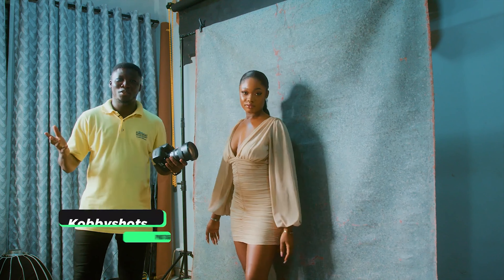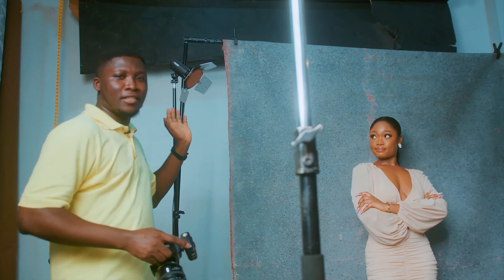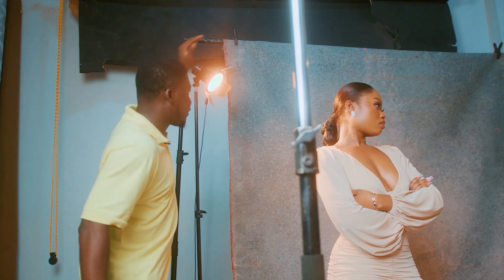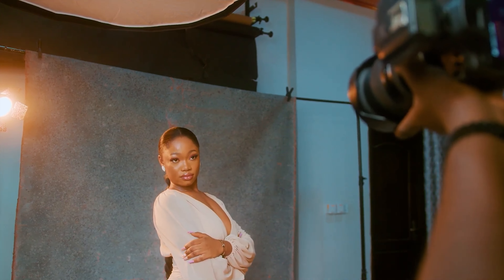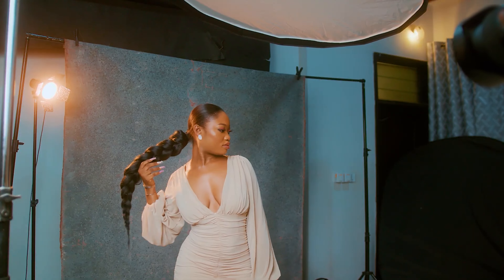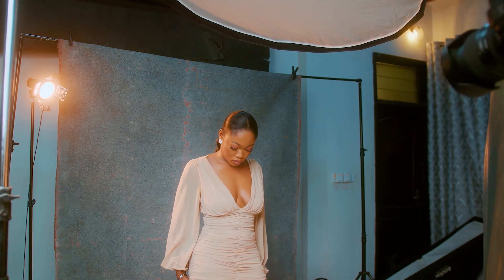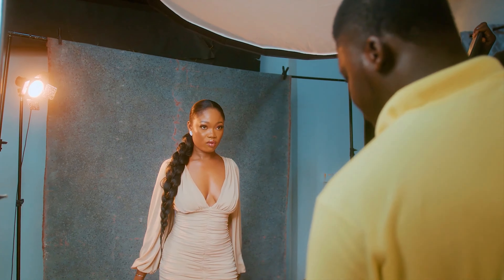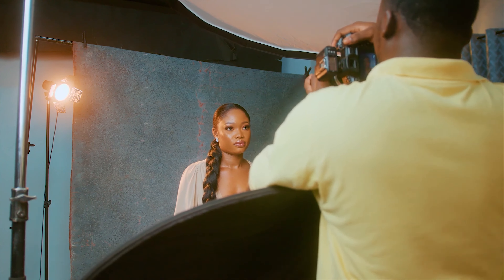THE PERFECT 2 LIGHT SETUP FOR STUDIO PHOTOGRAPHY THAT SAVES MONEY! CANON EOS R - GODOX AD600BM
In this video, I show you how I can undertake a 2 light setup with continuous light and flash.